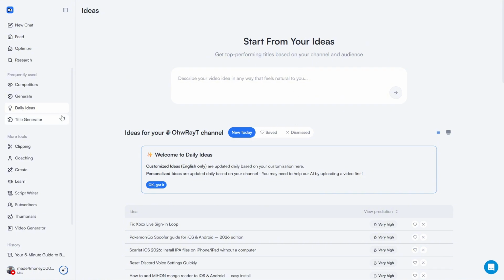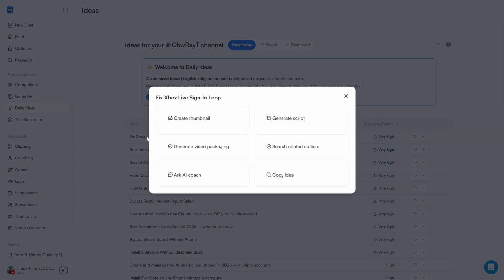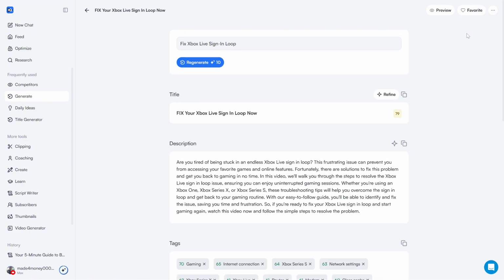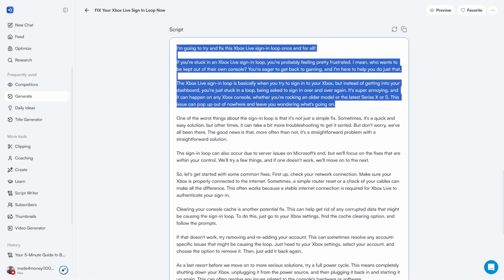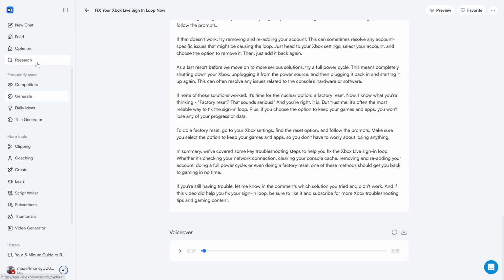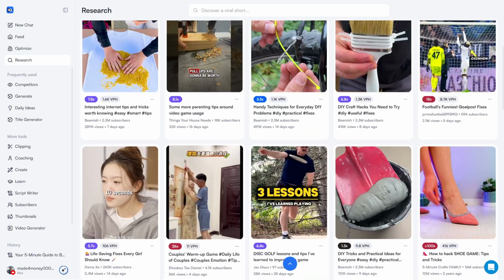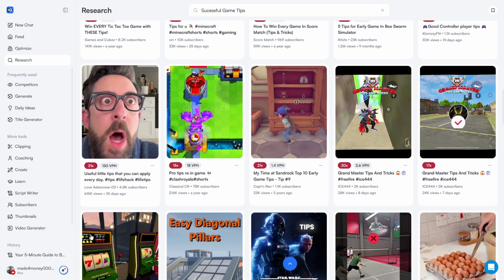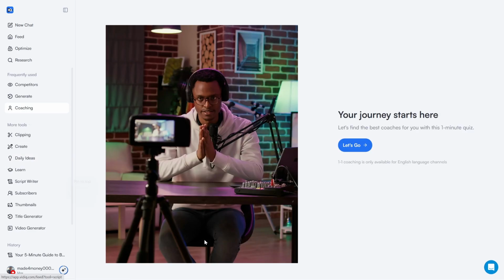How To Use vidIQ AI For YouTube Shorts Ideas (Full Guide 2026)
How To Use vidIQ AI For YouTube Shorts Ideas

In this video, I will show you how to use vidIQ AI for YouTube Shorts ideas. Coming up with fresh and engaging Shorts content consistently can be challenging, but vidIQ AI can help generate topic ideas, identify trends, and suggest content opportunities based on your niche. This tutorial explains how to use vidIQ AI tools to discover YouTube Shorts ideas that have the potential to attract views and grow your channel.

00:00 Introduction
00:10 Use vidIQ AI For YouTube Shorts Ideas